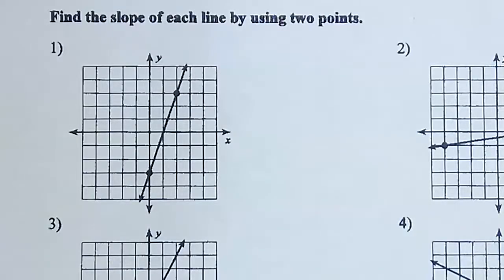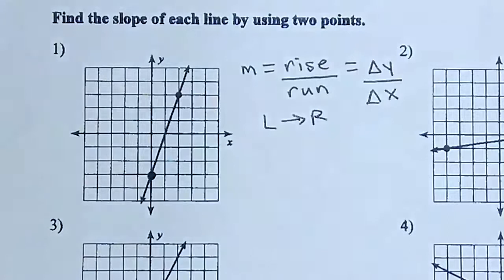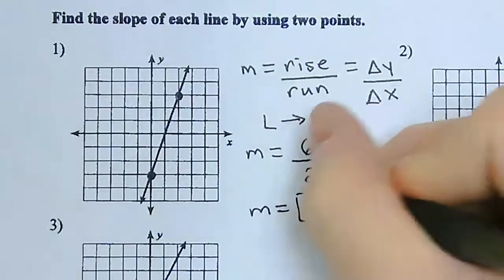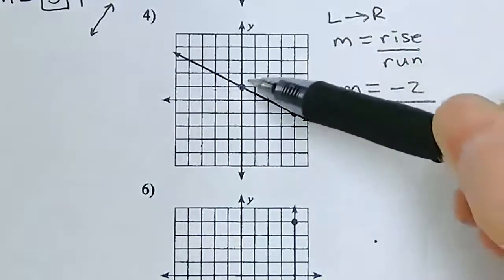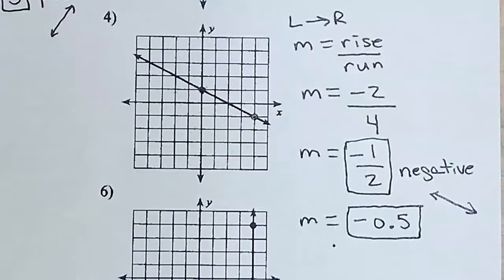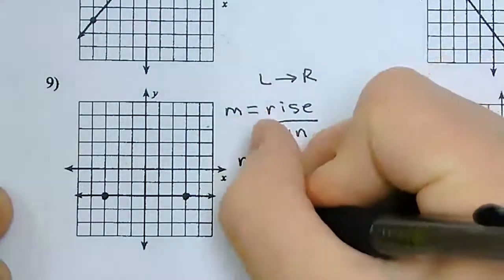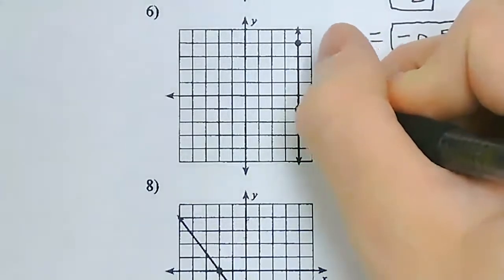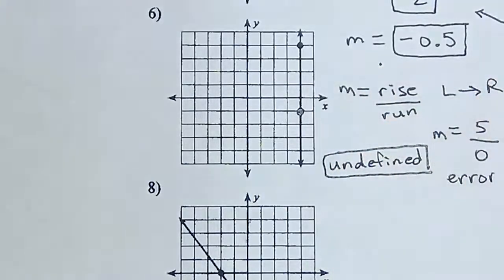How to Find Slope from a Graph | Rise Over Run | Algebra 1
How to Find Slope from a Graph
Rise Over Run
Algebra 1